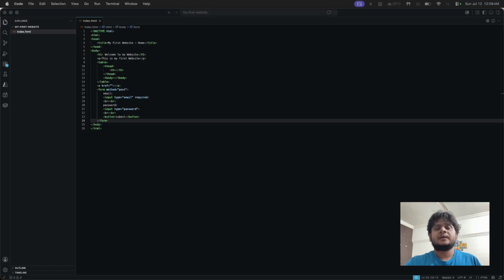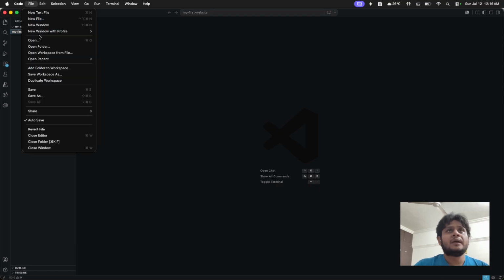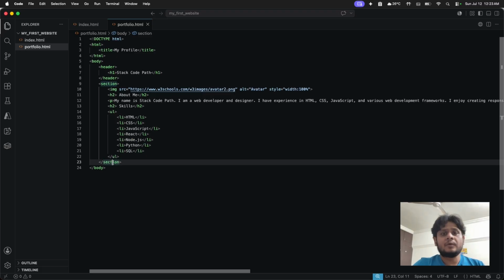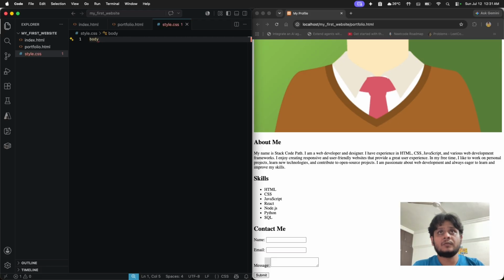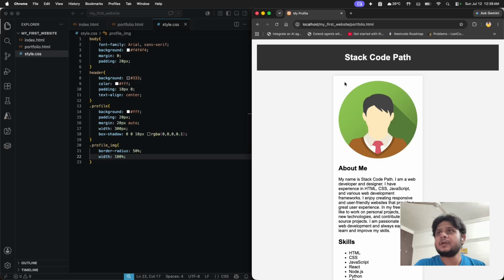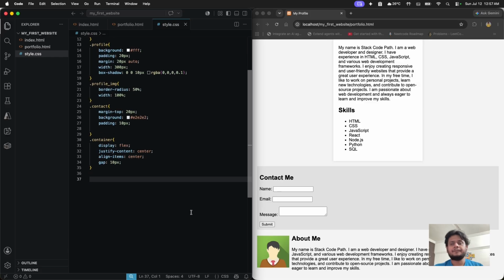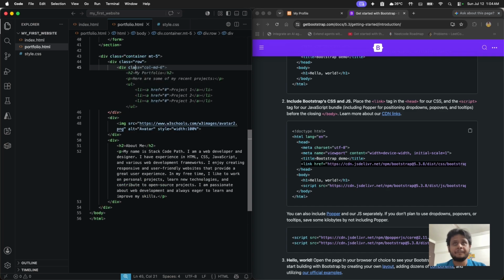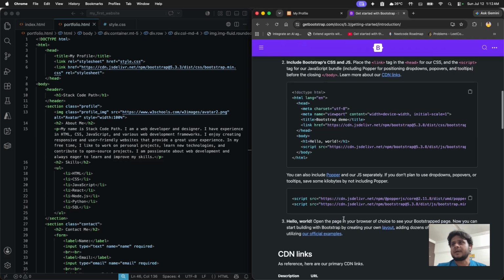Web Development Course – Tutorial 3: CSS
Master CSS with StackCodePath’s Web Development Course 2026!
This beginner‑friendly tutorial teaches you how to style websites using Cascading Style Sheets — from basic selectors to responsive layouts. Perfect for anyone learning front‑end development or preparing for a software engineering career.

🎯 Key Topics Covered:
1. CSS Basics — selectors, properties, and syntax.
2. Styling Text and Colors — fonts, color palettes, and contrast.
3. Box Model and Layout — margins, padding, and positioning.
4. Responsive Design — media queries and flexible grids.